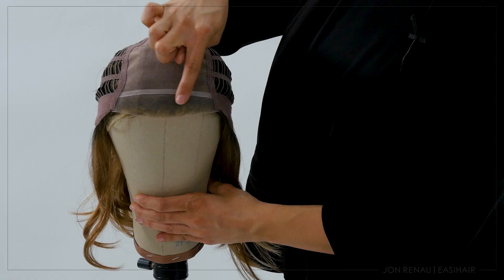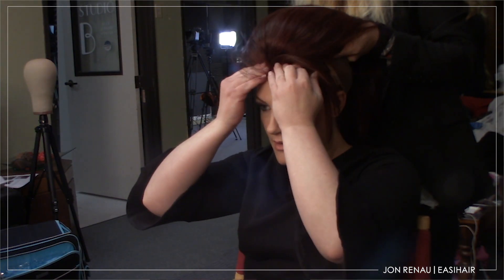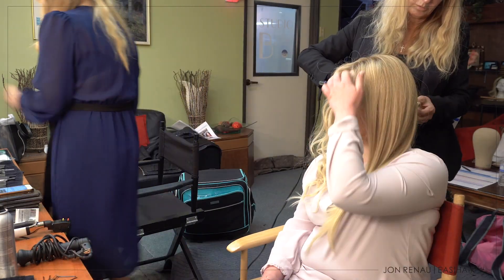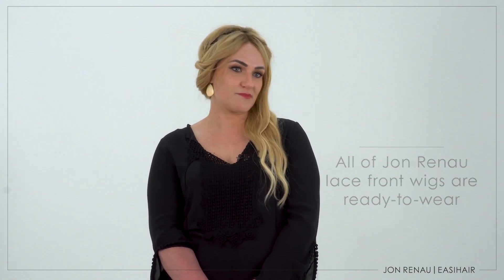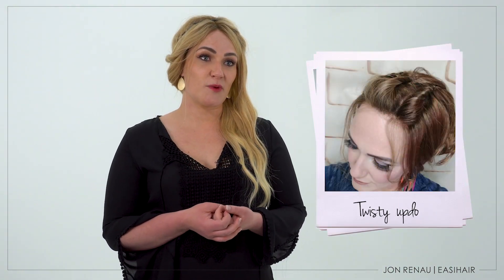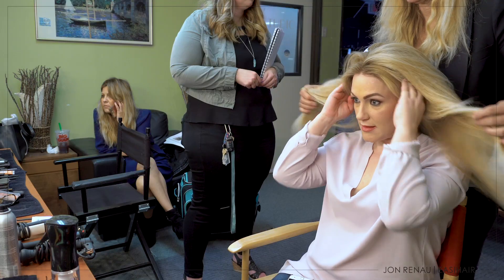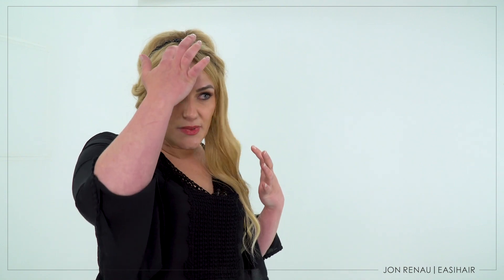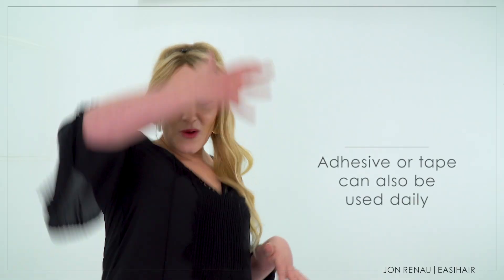Q&A with Amber about SmartLace Benefits - JONRENAUGETSREAL 2018 - SmartLace Human Hair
What is a lace front wig? Why is it better? These are just some of the questions we asked Amber. Watch this video to hear her answers.